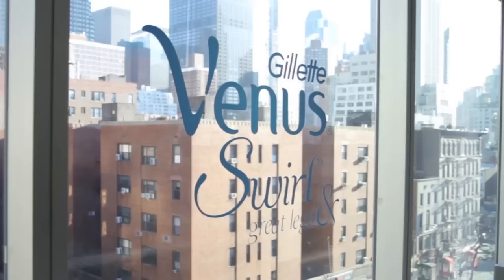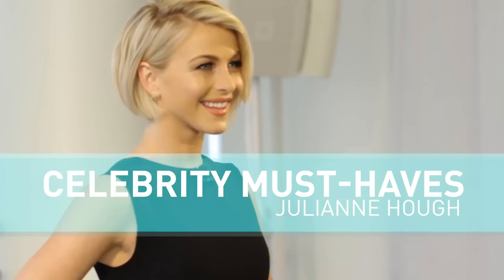Julianne Hough's Sexy Beauty Tips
We sat down with actress Julianne Hough to chat about all things beauty. Watch as she shares her favorite, must-have beauty products as well as her best tips for date night and Valentine's Day.